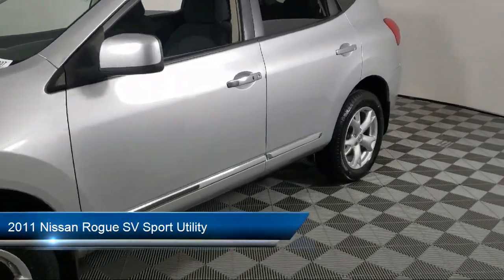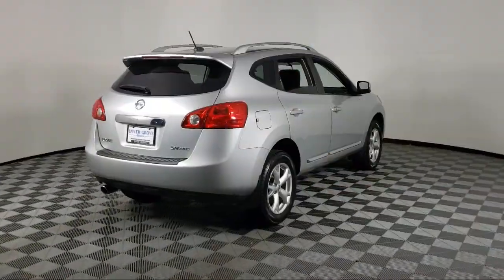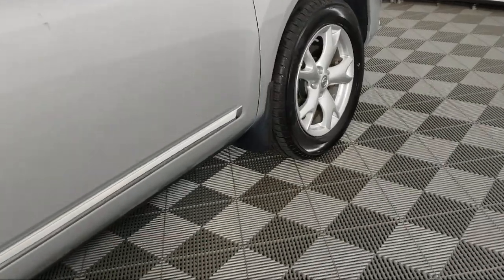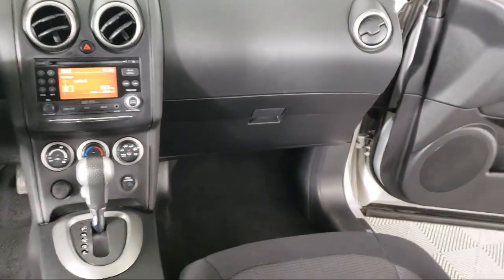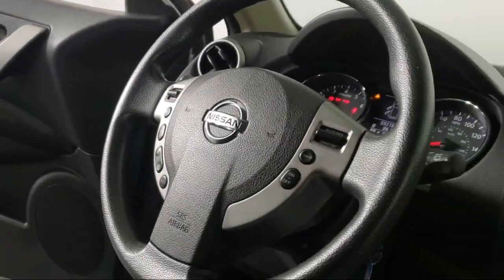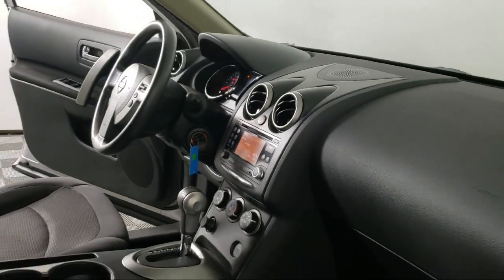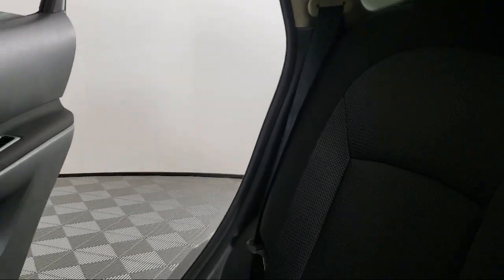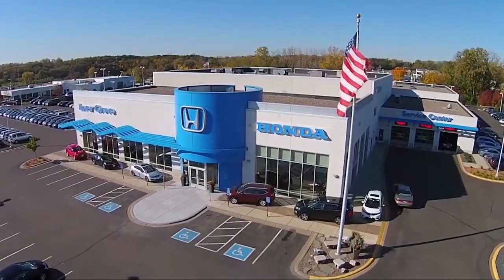2011 Nissan Rogue SV Sport Utility Inver Grove Heights St. Paul Minneapolis Woodbury Burnsville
2011 Nissan Rogue SV Sport Utility Stock Number: P11807 Vin:JN8AS5MV7BW314072.